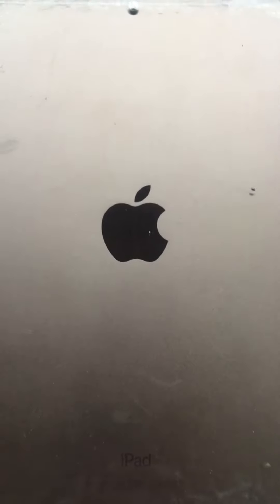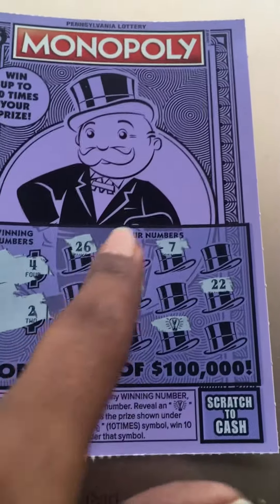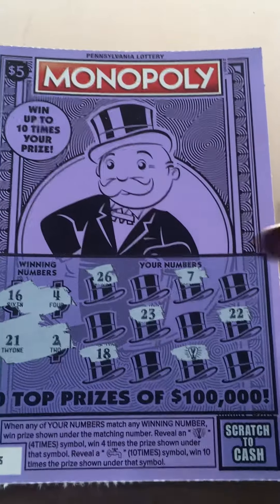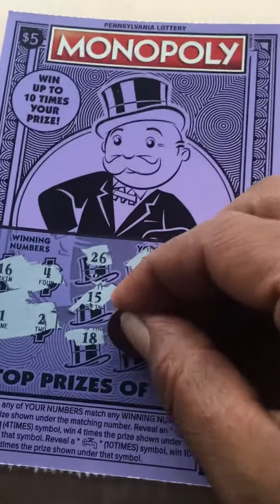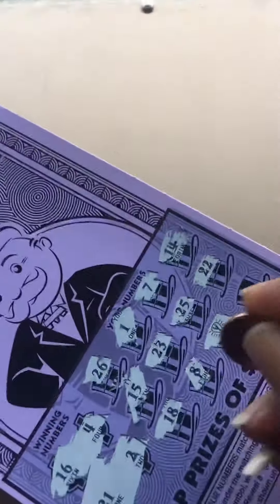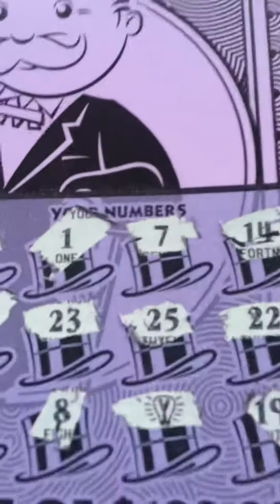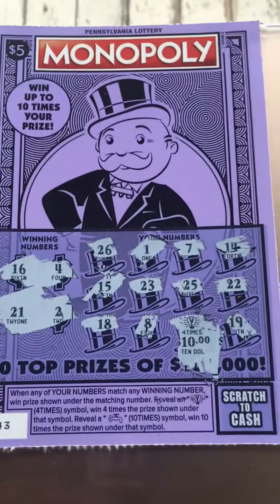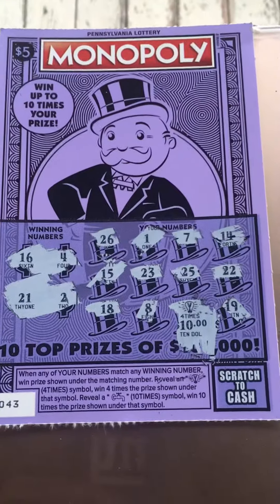Mother’s Day winner 😄😄